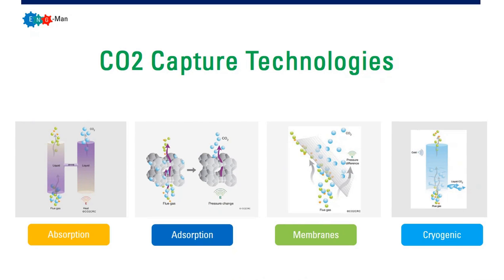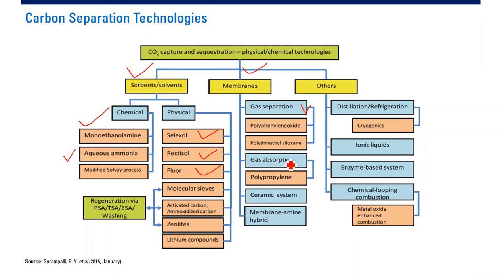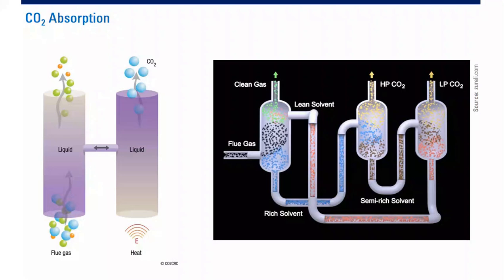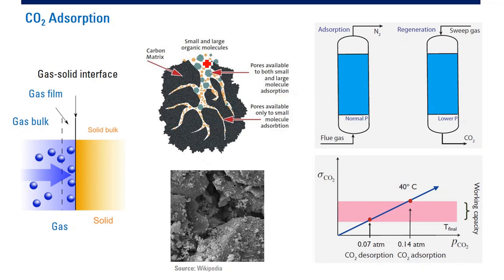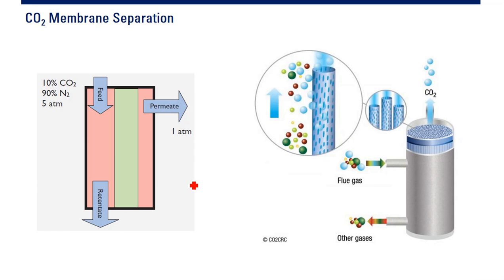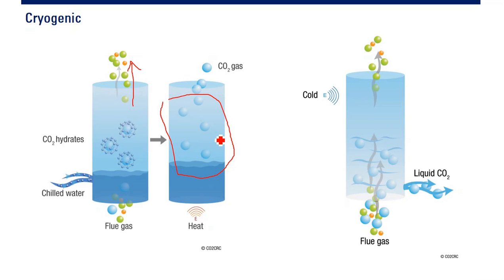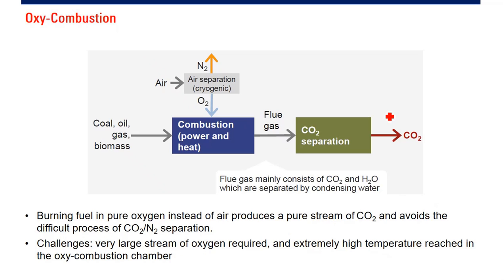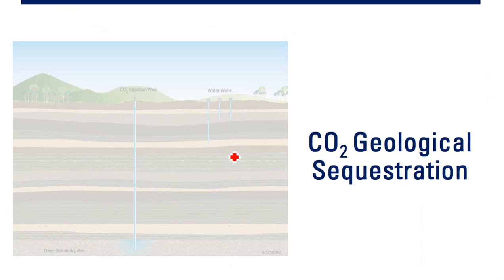CCUS: Carbon Capture Technologies